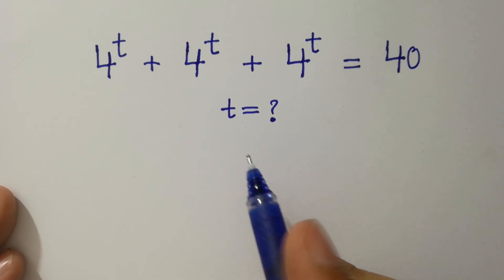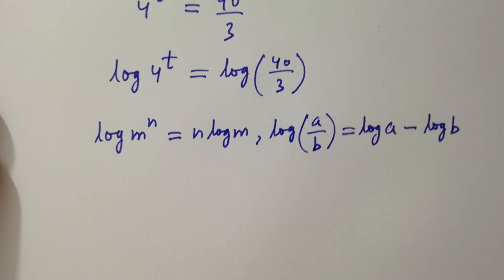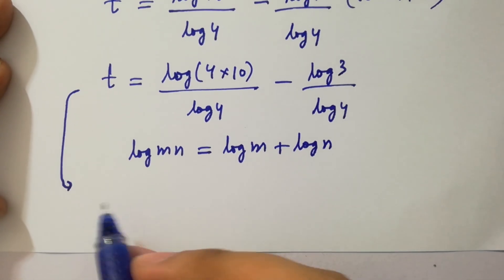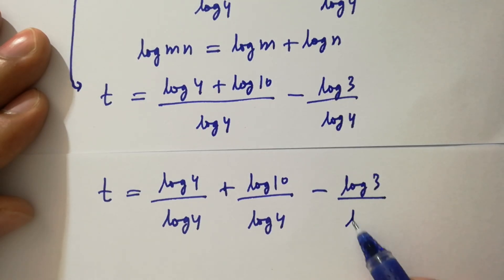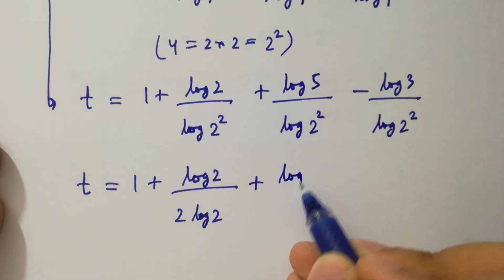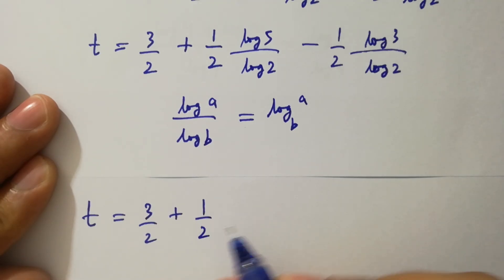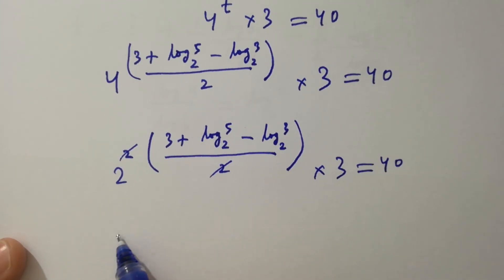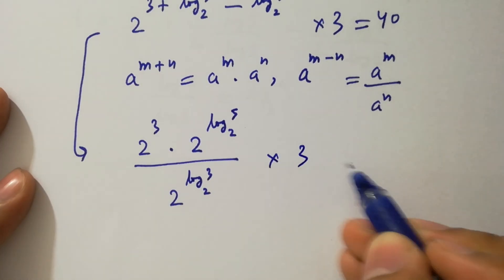Solving a 'Harvard' University entrance exam question